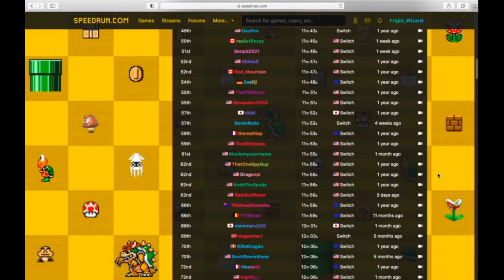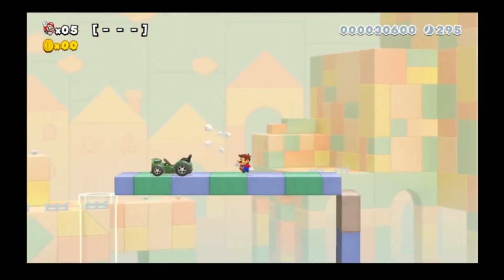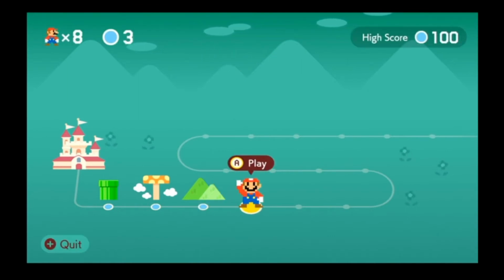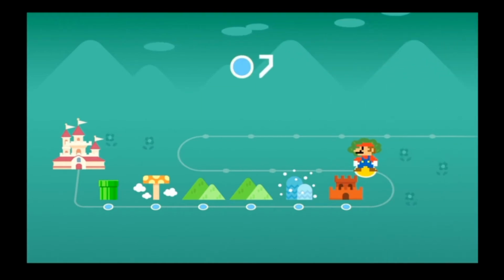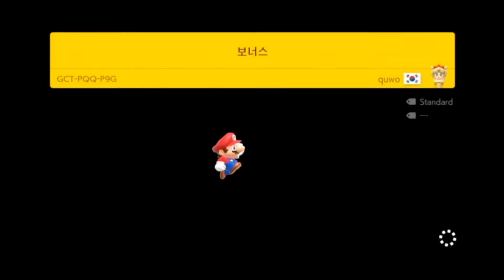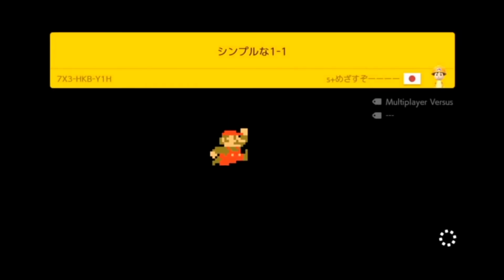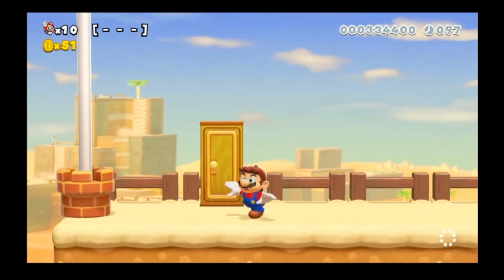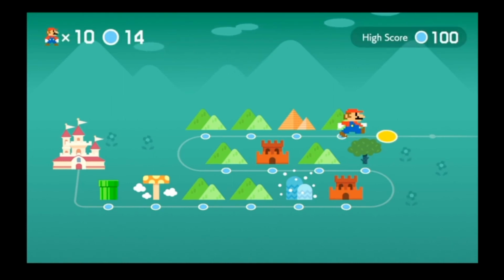I Became The Worst Mario maker 2 Speedruner....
This is my first speed run in Mario Maker 2!